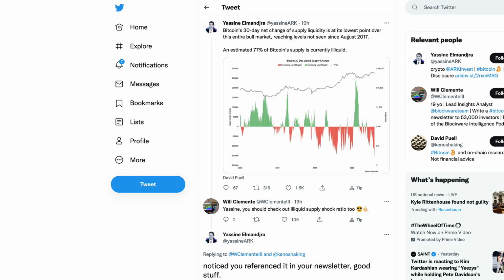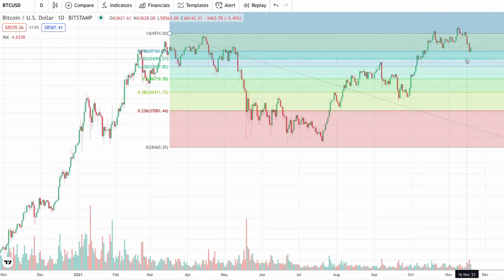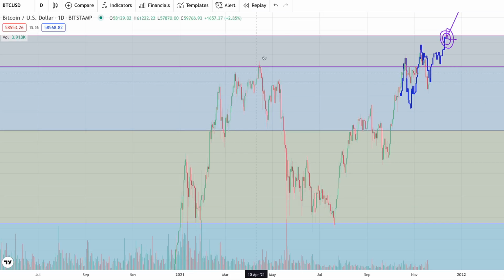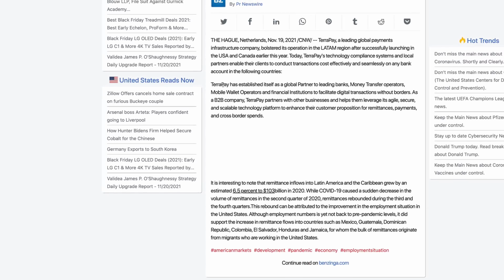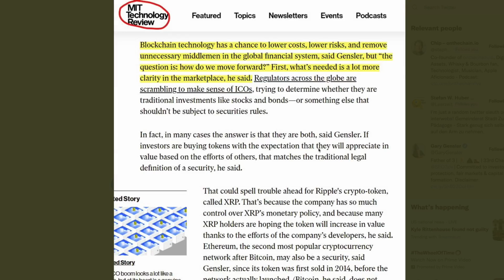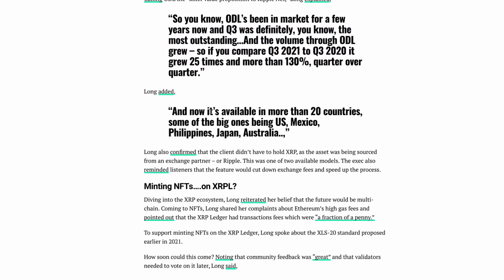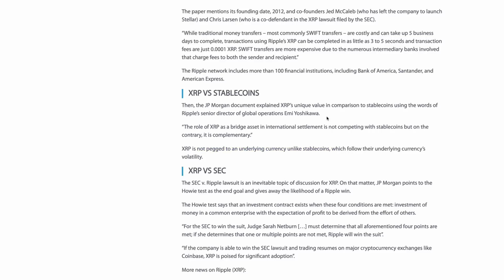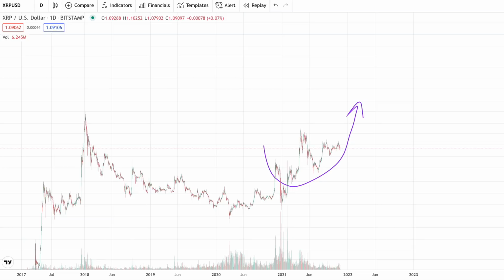Is JP Morgan Suggesting EXTREME Ripple XRP Demand Will Result From U.S. Bank When Lawsuit Ends?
rs7qqcPuuN6E2LGtFbwAKBuGM83hdzP4ER

bc1q8zamhnwczhd3ywe3yztpsgrw0csqvpsnfvexwg

0x882f4a16beEDA3bbCF14B93783495f9af893b751

RFFUJTCHYB7DHM2VLG5DJDXLP5CKLH4D5XMO4TBNYKMAOL5OVHPSC7QTW4